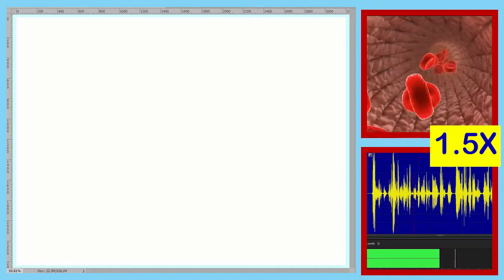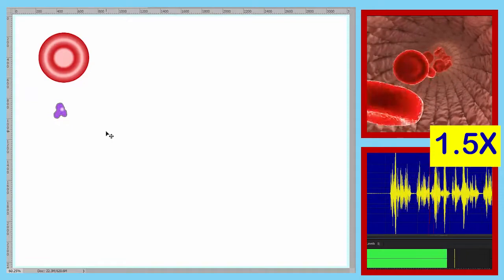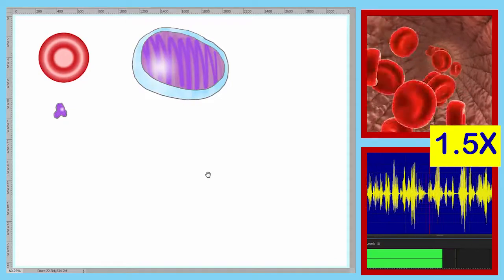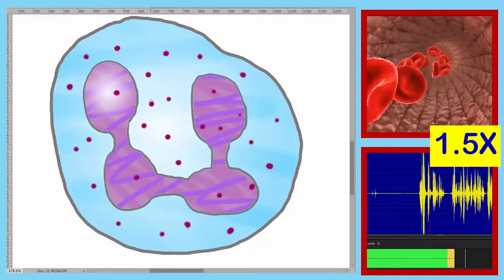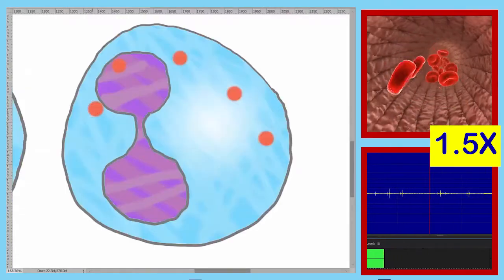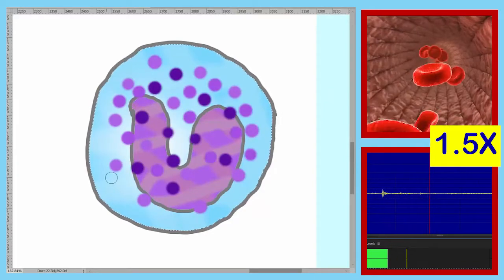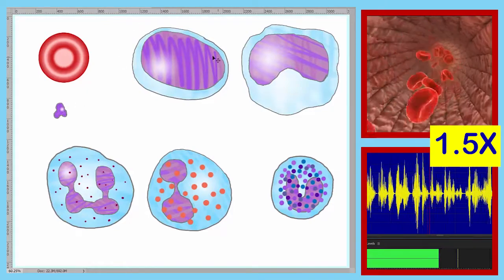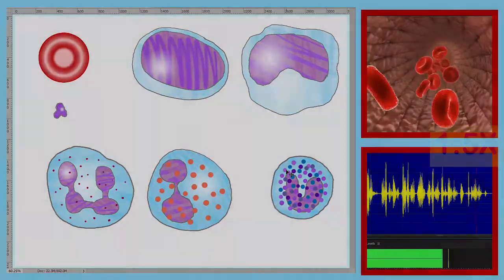Blood L08 Formeds 150X